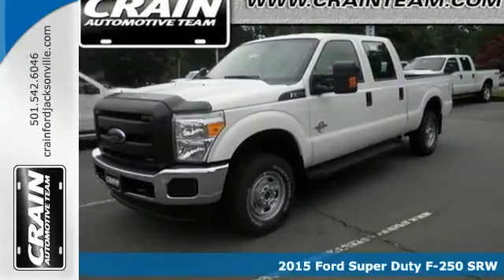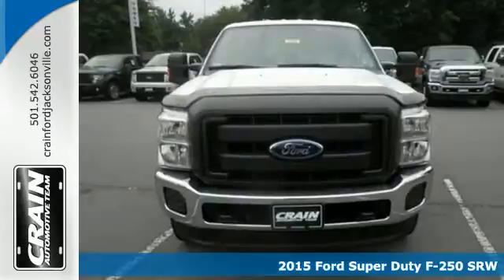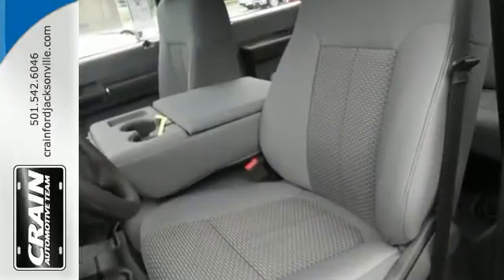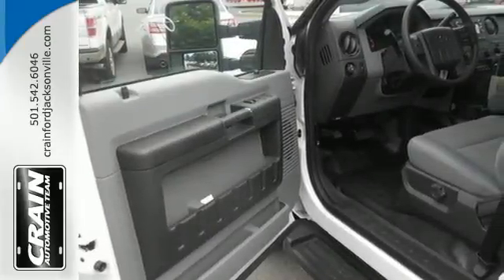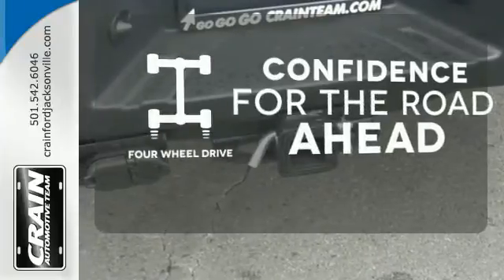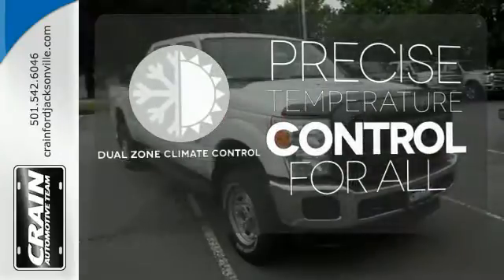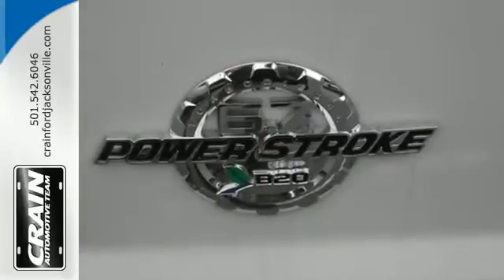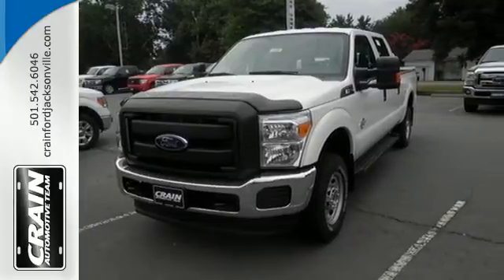2015 Ford Super Duty F-250 SRW Little Rock AR Jacksonville, AR 5JT2865 - SOLD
Year: 2015
Make: Ford
Model: Super Duty F-250 SRW
Trim: CREWCAB SRW 4WD
Engine: 6.7L 4-Valve Power Stroke Diesel V8 B20 Engine
Color: Oxford White
Interior: STONE CLOTH
Stock #: 5JT2865

Address:
1800 School Drive